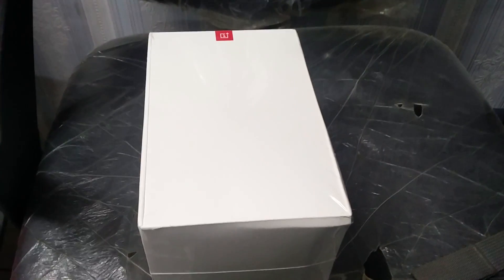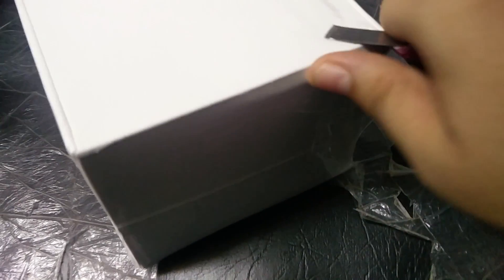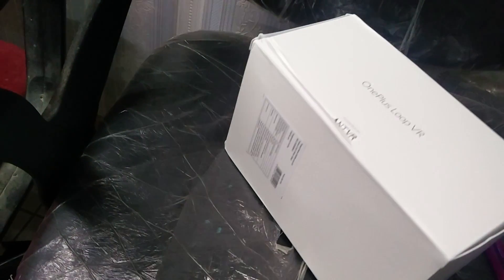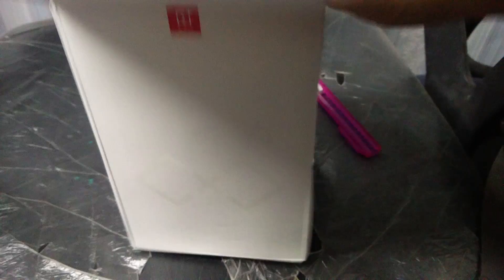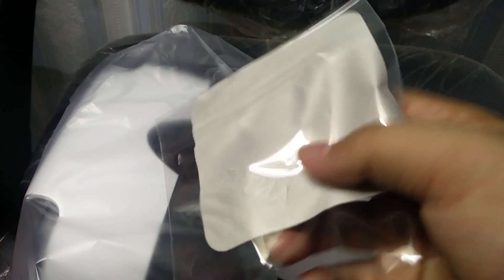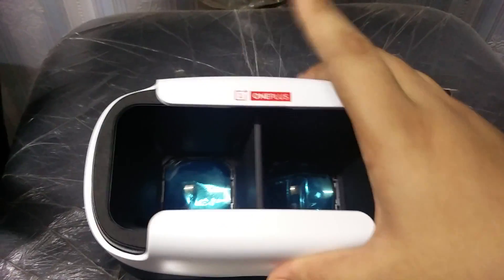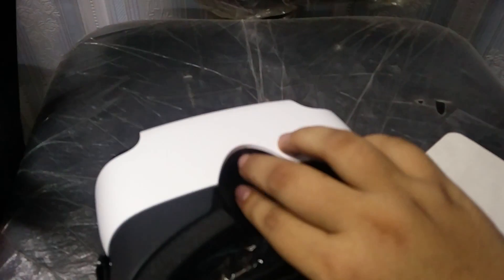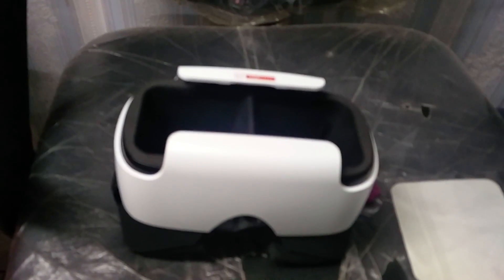Oneplus loop Vr Unboxing